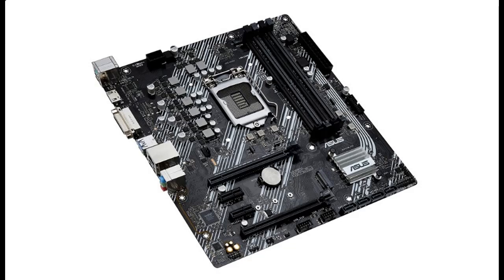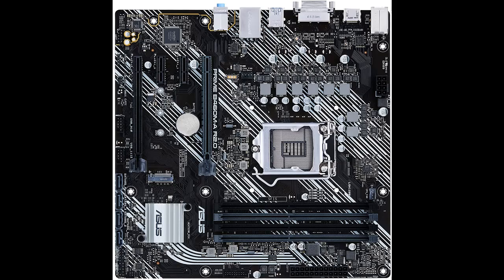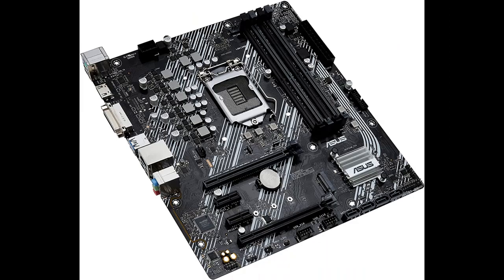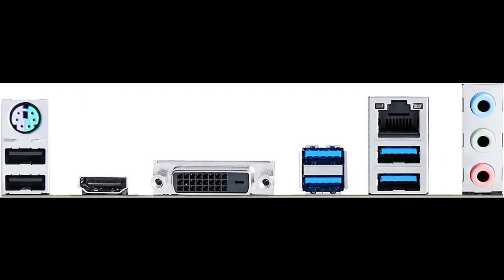ASUS Prime B460M-A R2.0 Intel H470 (LGA 1200) for Intel 11th gen & 10th Gen CPUs, mATX motherboard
"Features Interest" ASUS Prime B460M-A R2.0 Intel H470 (LGA 1200) for Intel 11th gen & 10th Gen CPUs, 8 power stages, Intel 1 Gb Ethernet, HDMI, DVI, M.2 slot, 4SATA 6Gb/s, front USB 3.2 Gen 1, mATX motherboard by Video introduce the latest products youtube channel.

Why Choose ASUS Prime B460M-A R2.0 Intel H470?
Specification details/Price details/Full Reviews [RECOMMEND]

ASUS Prime B460M-A R2.0 Intel H470 (LGA 1200) for Intel 11th gen & 10th Gen CPUs, 8 power stages, Intel 1 Gb Ethernet, HDMI, DVI, M.2 slot, 4SATA 6Gb/s, front USB 3.2 Gen 1, mATX motherboard